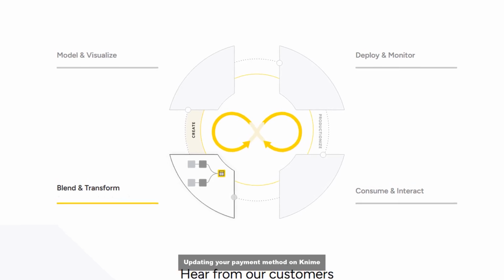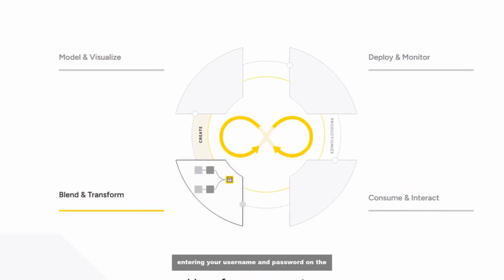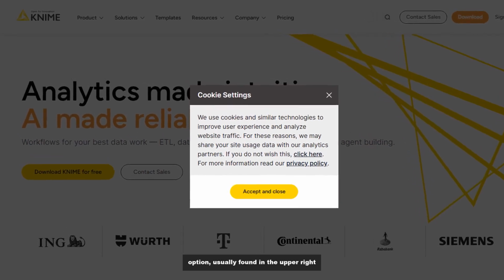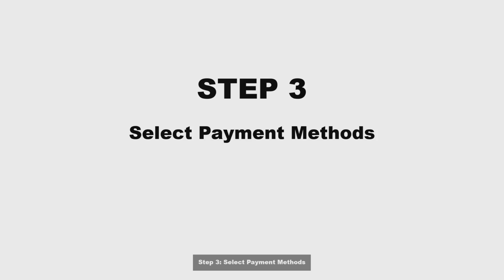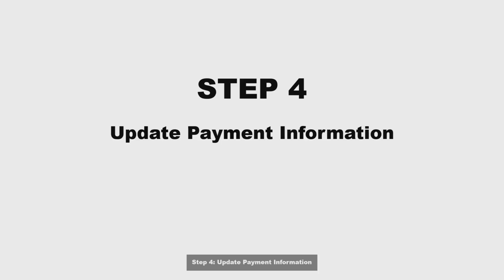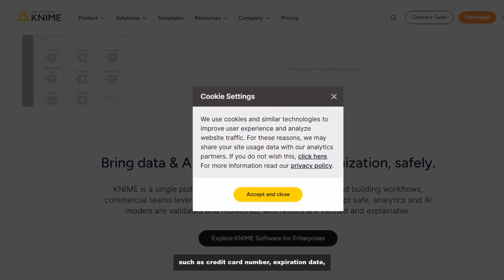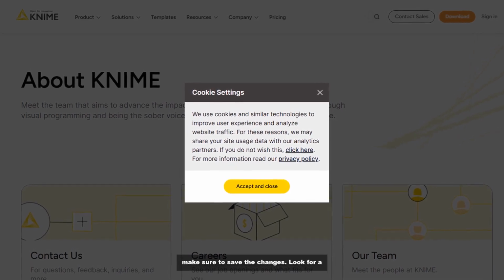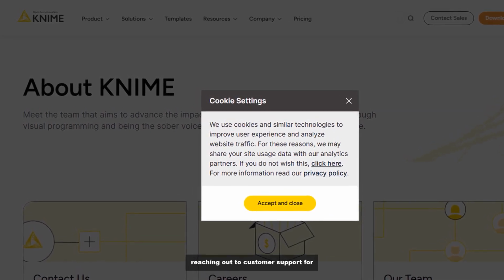How To Update Your Payment Method On Knime Business 2026 (EASY GUIDE)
In this video, we will show you how to update your payment method on Knime Business 2026 with our easy guide. Whether you're looking to change your billing information or switch payment options, we've got you covered.